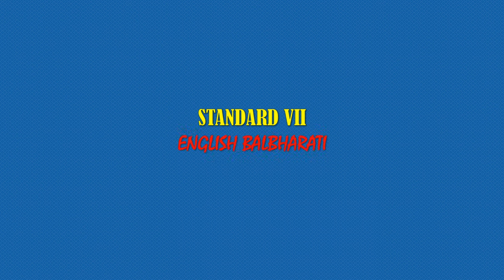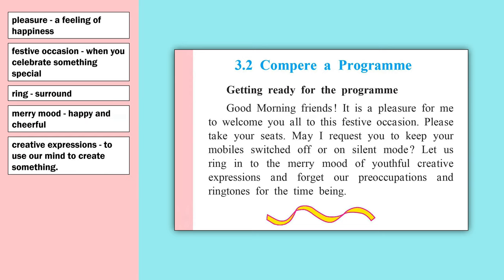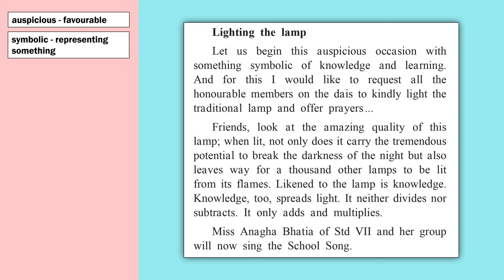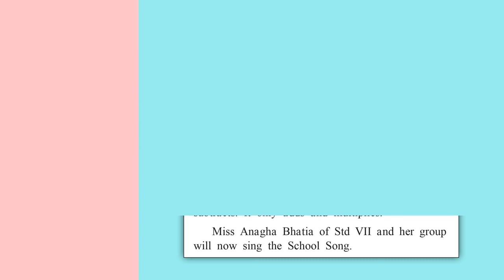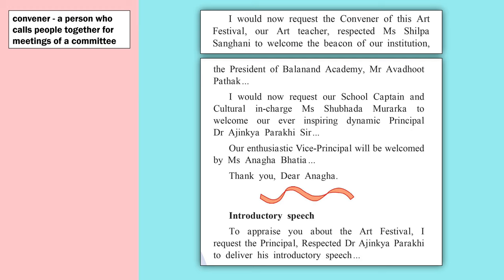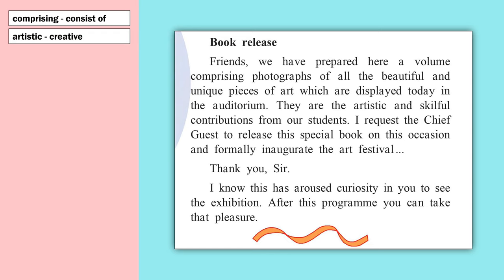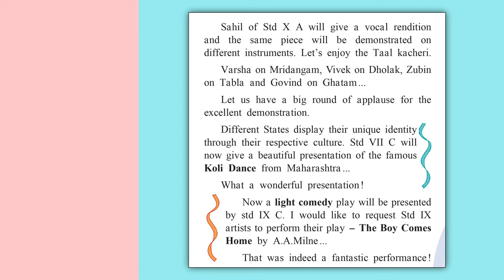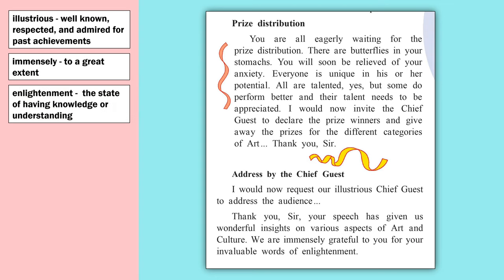Standard 7 || ENGLISH || Unit 3 Lesson 2 - Compere a Programme || Full explanation || Mah Board SSC